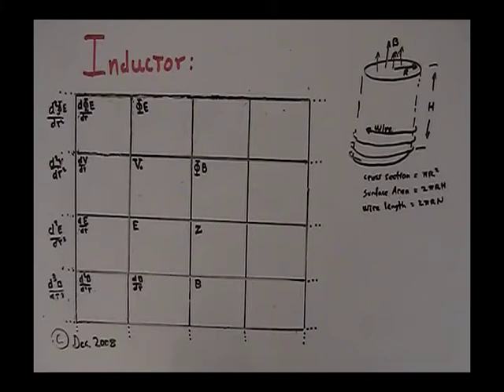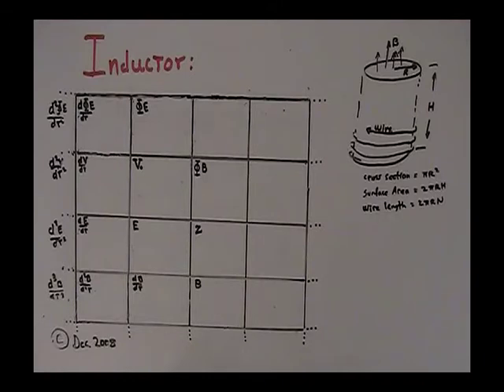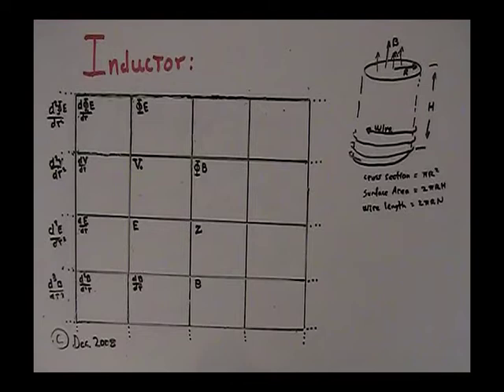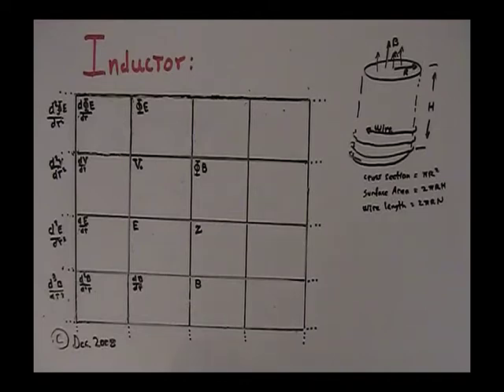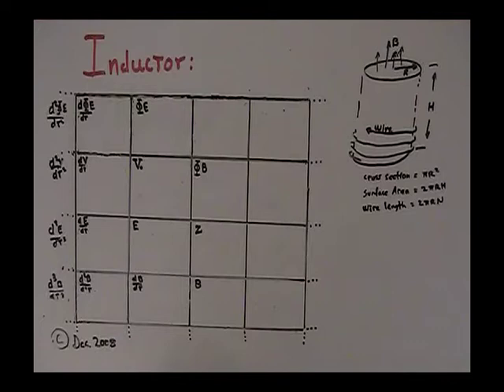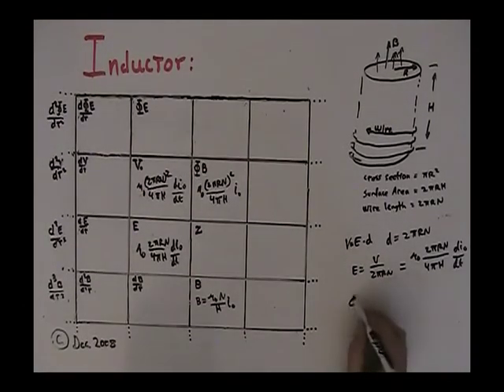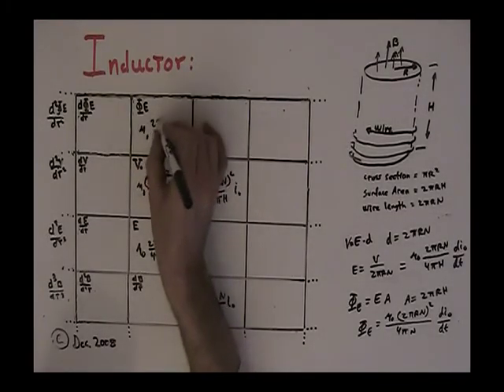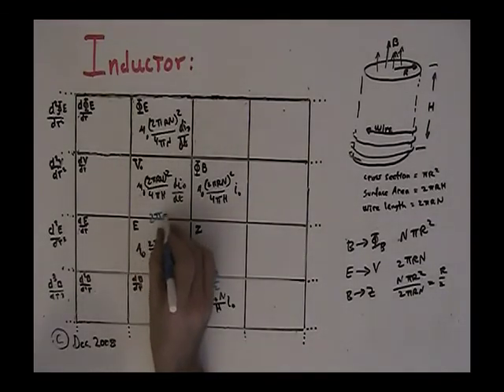The Periodic Tables of Physics - Classic Inductor (9/9)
This is part 9 of 9 in the Periodic Tables of Physics presentation series.

When the electromagnetic elements are arranged on a grid that reflects their time and space relationships, the periodic table of electromagnetic elements is formed.

This presentation demonstrates the process of dissecting a classic inductor and identifying all of it's electromagnetic elements on the periodic table.

This presentation has been incorporated into a written document that is available